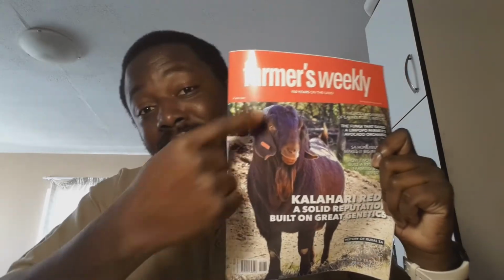FarminginNamibia KALAHARI RED GOAT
In this video I speak about Kalahari goat the history and how it came into being it's own breed and role it plays in the goat farming industry .